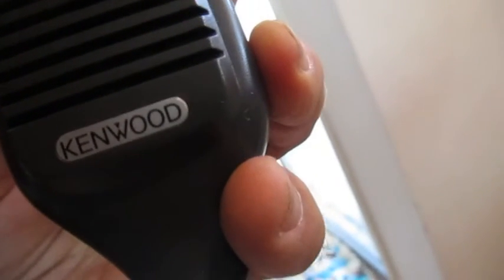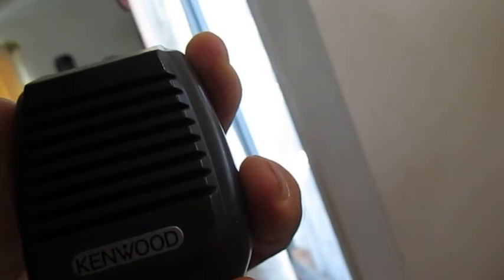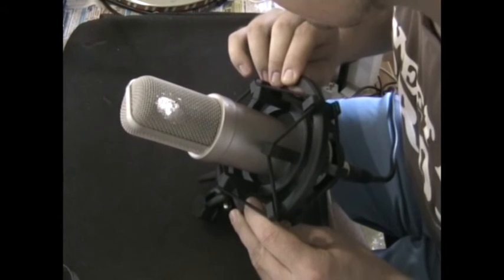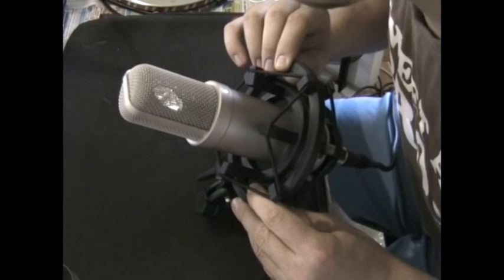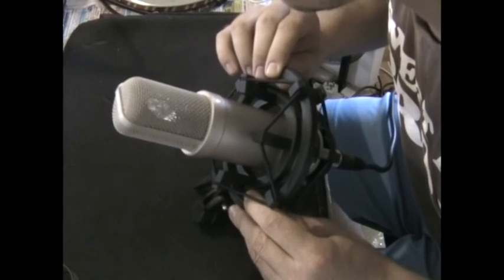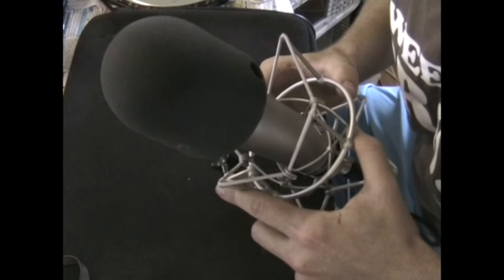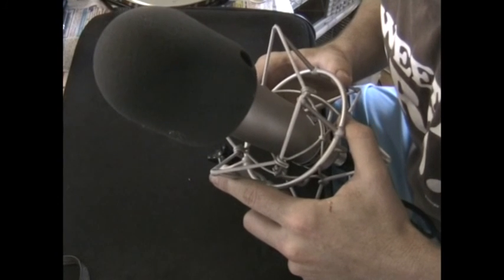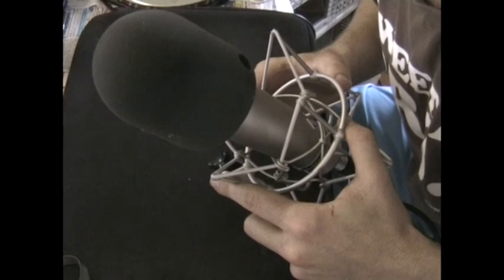Microphone Comparison Test HF Band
11 Microphones run through a transceiver into a dummy load for pure comparison on the HF band.
Microphones are run through a Joe Meek 3Q Pre-amplifier, Compressor / Equalizer.

Transmitted audio running effectively @ approx 3 kHz wide.

Audio is recorded to a SDR dongle running via Linux, GQRX software listening @ 9.8 kHz wide.

Uniden MK-800W
DAI-1CHI DMC-900
Kenwood MC-43s
Rode NT5
Shure SM57
Shure SM58
AKG D112
HEIL
Rode NT1
Rode NTK
Neumann U87

Razor1
Queensland,
Australia